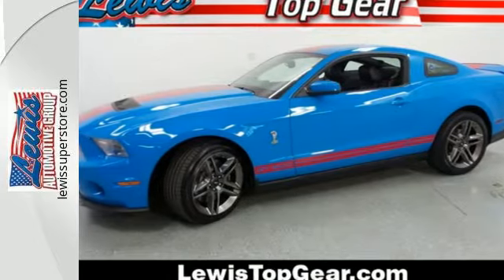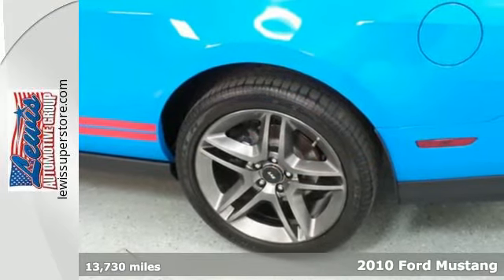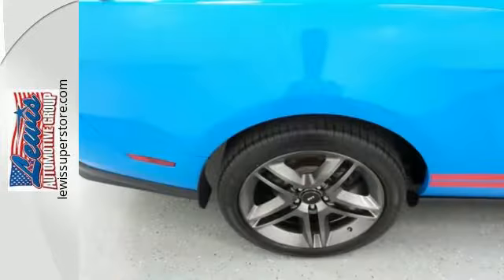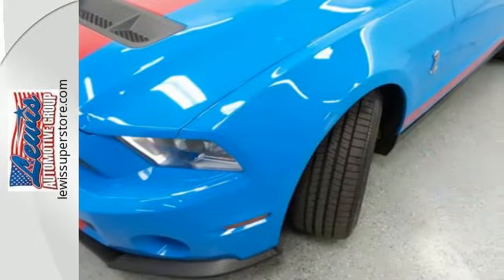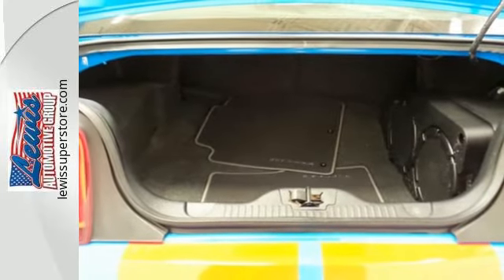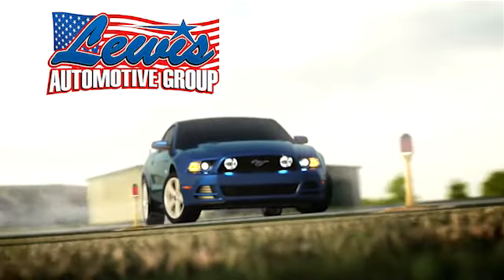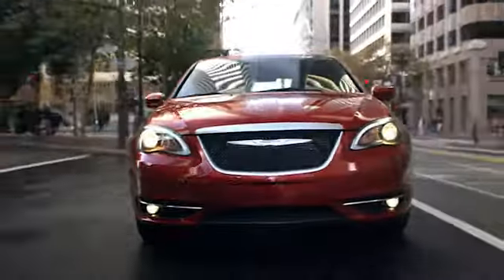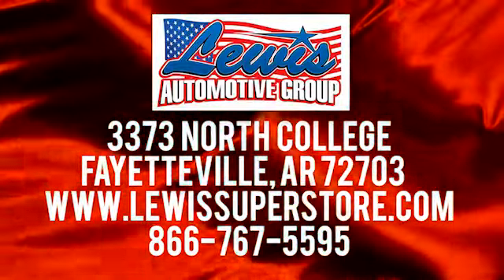2010 Ford Mustang Fayetteville, Springdale, AR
Year: 2010
Make: Ford
Model: Mustang
Trim: GT500
Engine: 8 Cyl. 5.4L
Transmission: Manual
Color: Blue
Mileage: 13730
Stock #: A5153368
VIN: 1ZVBP8JS2A5153368
P CARFAX 1-Owner, ONLY 13,670 Miles! GT500 trim. Leather Interior, Satellite Radio, iPod/MP3 Input, Premium Sound System, Aluminum Wheels, Supercharged, newCarTestDrive.com's review says An American success story.. SEE MORE!FORD MUSTANG: UNMATCHED DEPENDABILITYCARFAX 1-Owner. Qualifies for CARFAX Buyback Guarantee. 5 Star Driver Front Crash Rating. 5 Star Driver Side Crash Rating.KEY FEATURES ON THIS MUSTANG INCLUDELeather Seats, Supercharged, Premium Sound System, Satellite Radio, iPod/MP3 Input Rear Spoiler, MP3 Player, Keyless Entry, Steering Wheel Controls, Electronic Stability Control.EXPERTS RAVE ABOUT THIS FORD MUSTANGFord Mustang: A true American icon.Please confirm the accuracy of the included equipment by calling us prior to purchase.

Address:
3373 North College
Fayetteville, Springdale, AR 72703